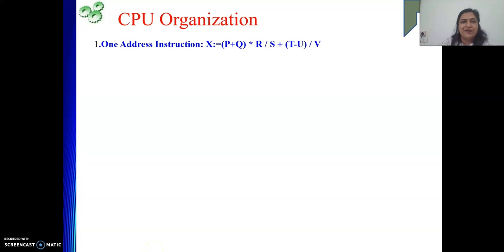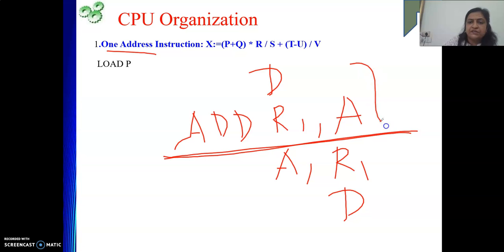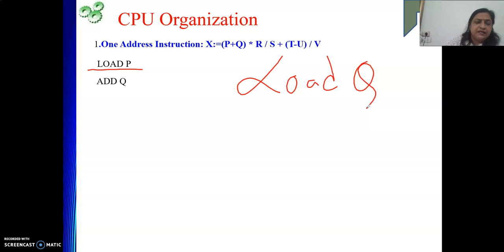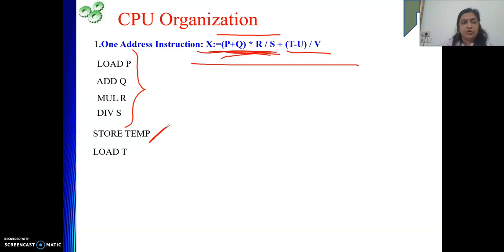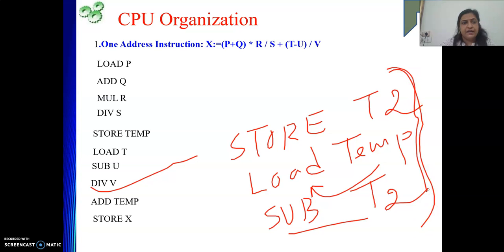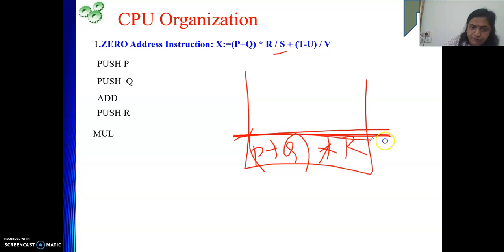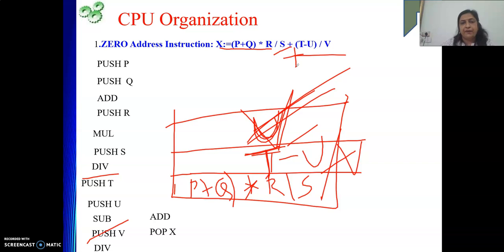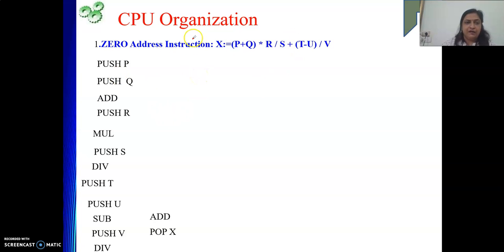Numerical on CPU organization : One n Zero Address Instructions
This video describes a numerical on CPU Organization ( Accumulator based and stack based) using one address and zero address instruction.